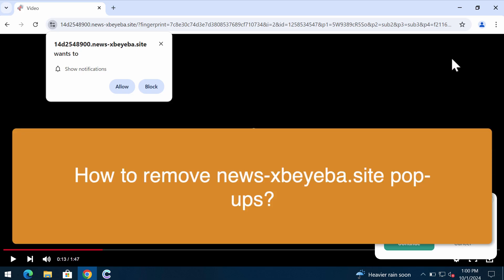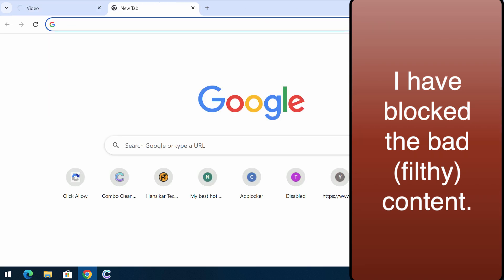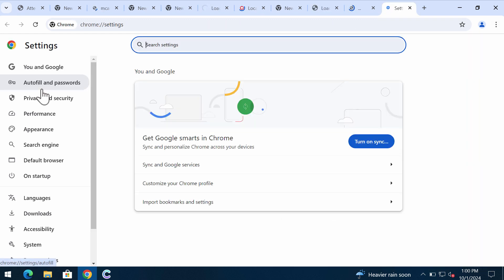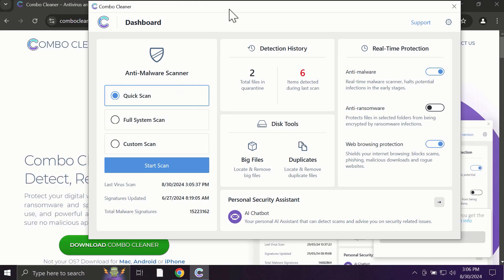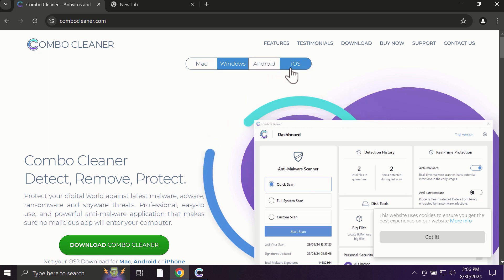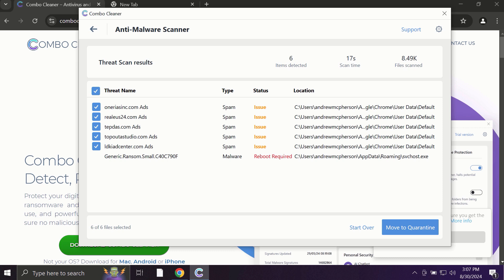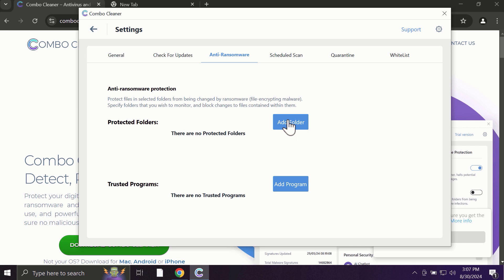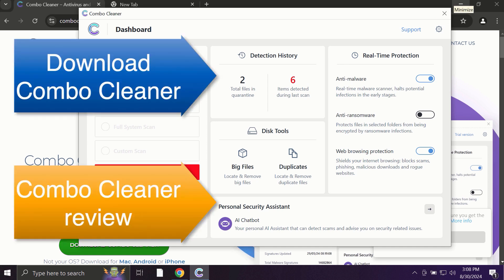News-xbeyeba.site ads - how to remove?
News-xbeyeba.site is a dangerous site. It attacks Google Chrome and other browsers. Don't interact with such pop-ups. Remove them with Combo Cleaner Antivirus via the official or, optionally, follow the manual tips set forth in the video.